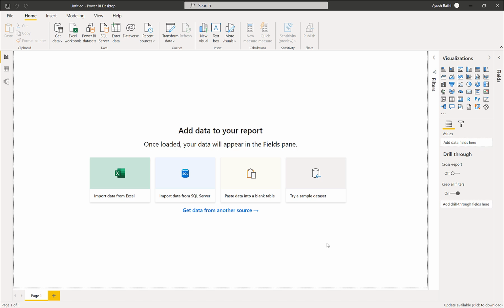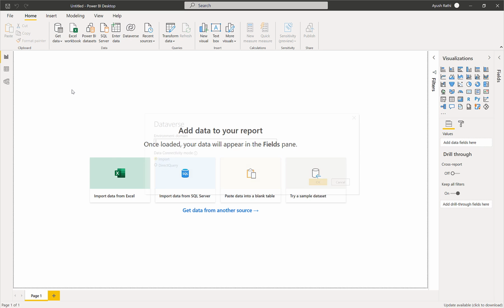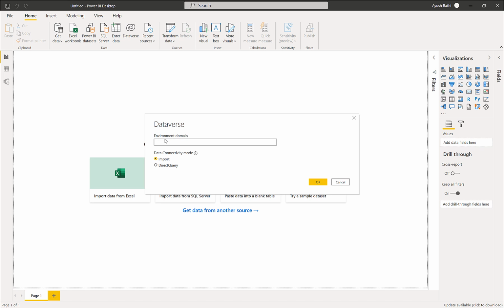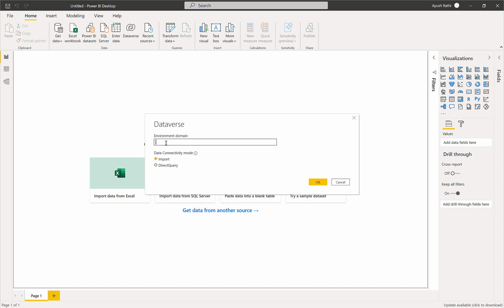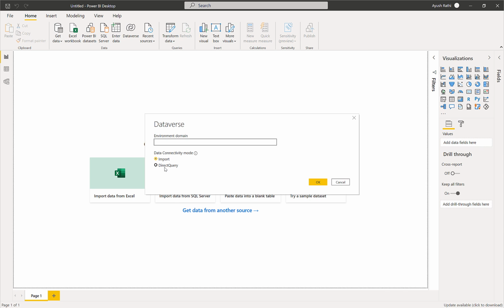2.06 Use Microsoft Dataverse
▬▬▬▬▬▬▬▬▬▬▬ CHAPITRES DE CETTE VIDÉO ▬▬▬▬▬▬▬▬▬▬▬
Power BI Module 1: Course Introduction
Power BI Module 2: Get Data From Different Data Sources.